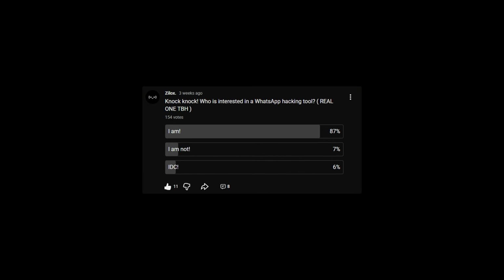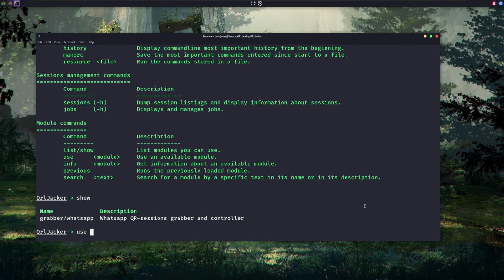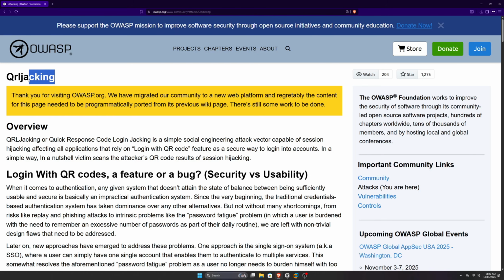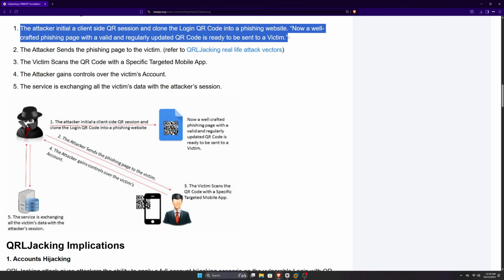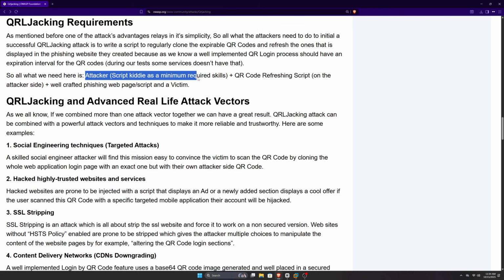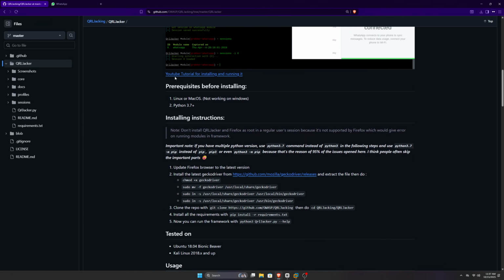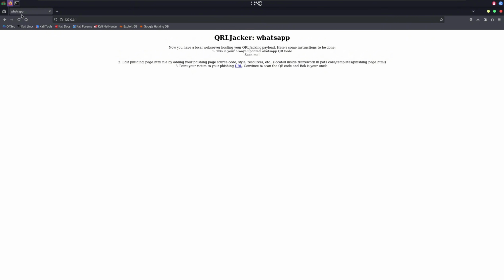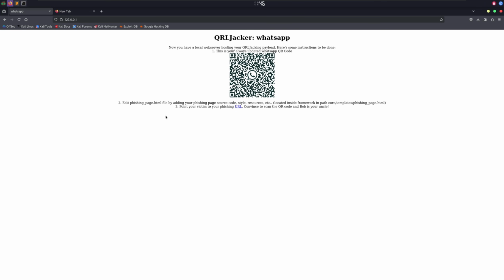How HACKER HACK WhatsApp Accounts?